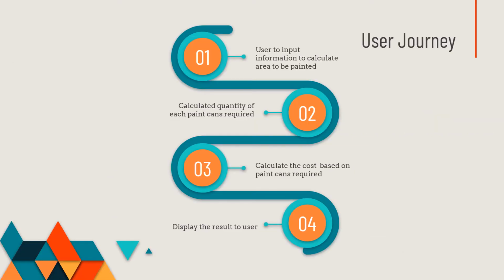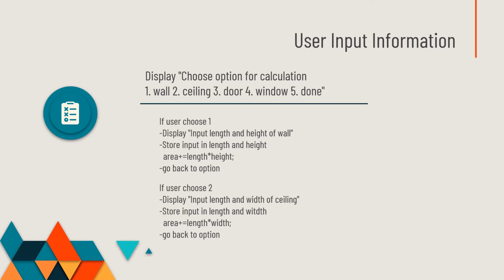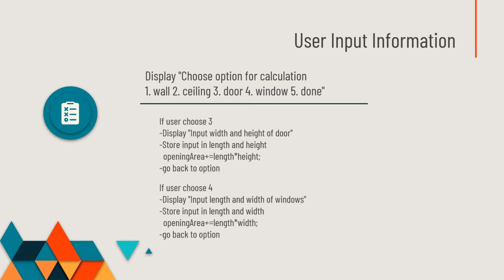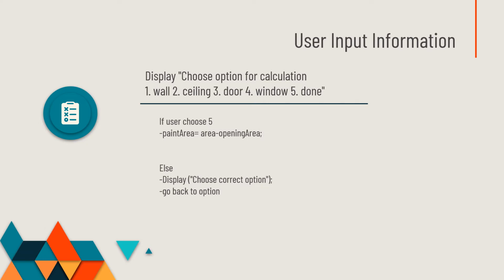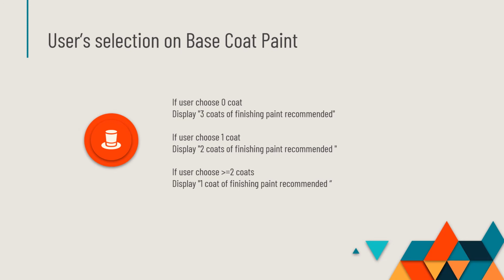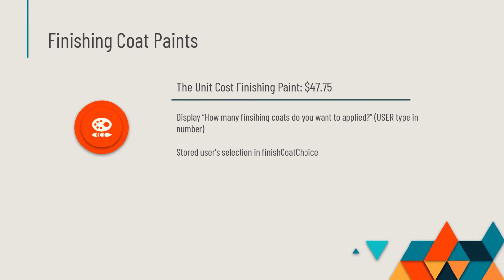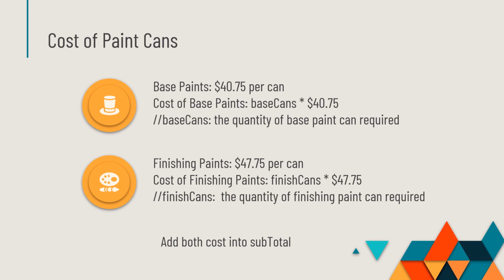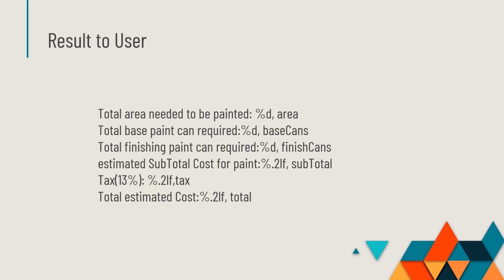ychen598 Workshop06 presentation